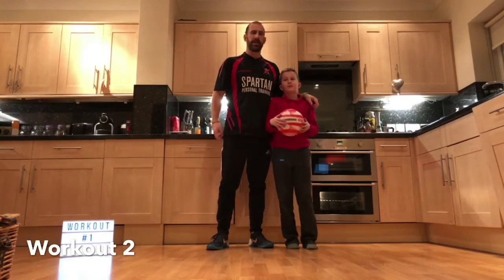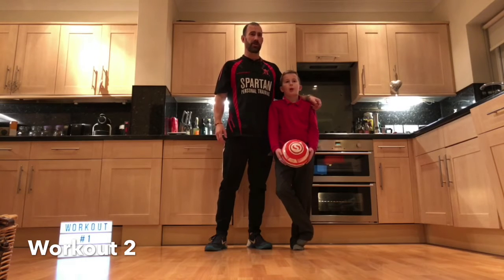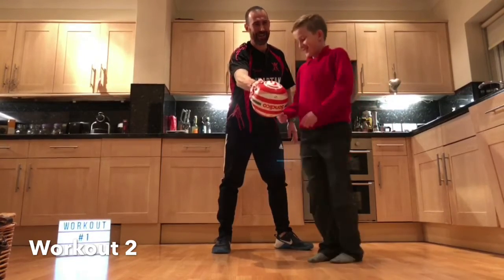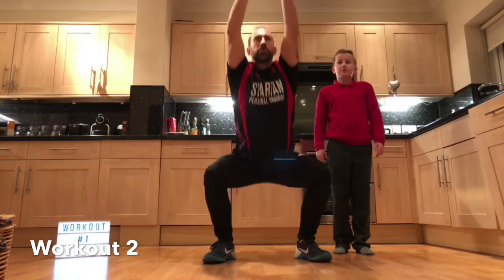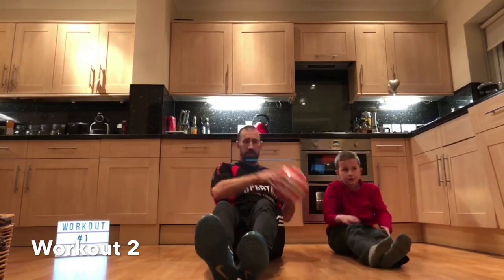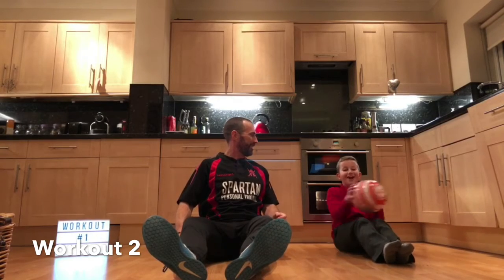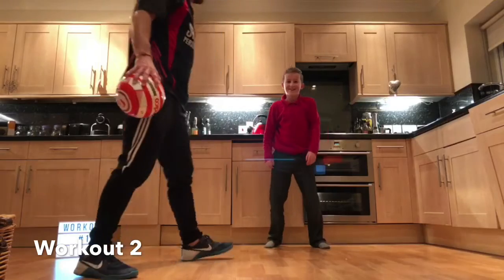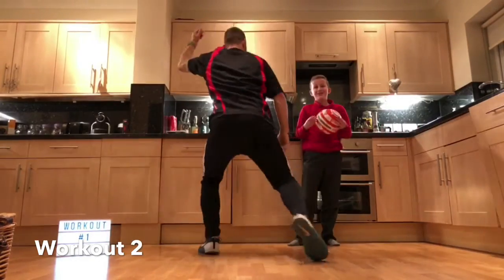Workout 2 of my children's fitness homework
Oaklands December Fitness. A workout designed for children to do at home and involve their families.  Help fight the obesity epidemic in children.